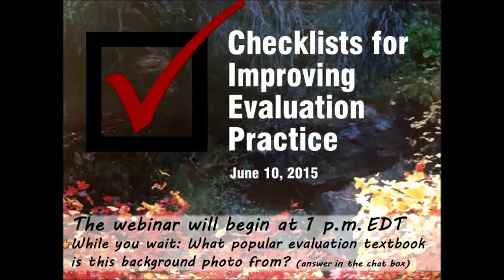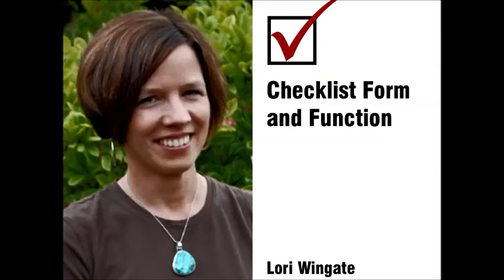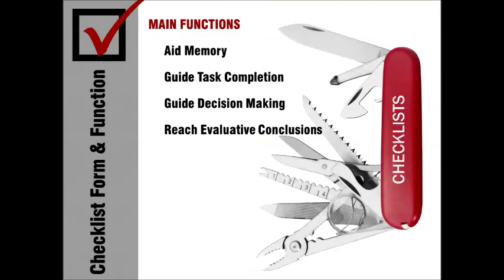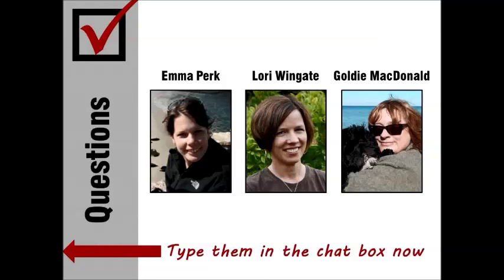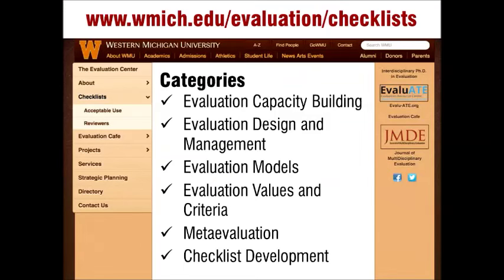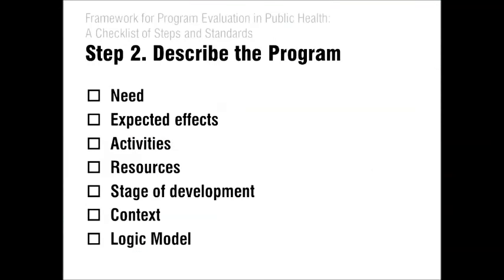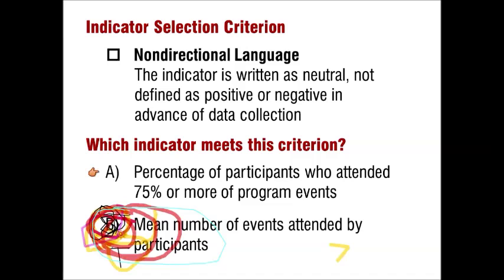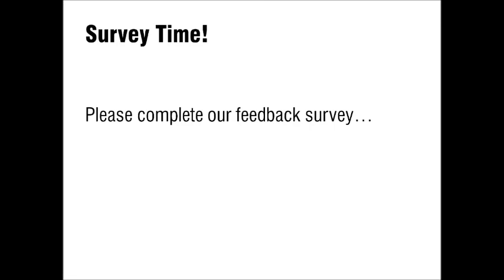Webinar: Checklists for Improving Evaluation Practice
The World Health Organization Surgical Safety Checklist has increased patient safety and even saved lives. Checklists have been used in aviation since the 1930s with immeasurable contributions to flight safety. Checklists are used in a wide array of professions to minimize error and enhance quality. What can checklists do for your evaluation practice? In this 45-minute webinar, Lori Wingate will provide an overview of the form and function of checklists, highlight evaluation checklists developed by some of the field’s leading practitioners, and share basic information on how to use these checklists to improve practice. Goldie MacDonald, from the U.S. Centers for Disease Control and Prevention, will share her experience with checklist development and use in the evaluation of public health programs. Webinar participants will learn how to access and use a range of checklists designed to enhance day-to-day practice.

This webinar is an extended version of the American Evaluation Association coffee break webinar held on April 23, 2015. The same great content—and more—is being made available to the public via EvaluATE’s free webinar series.